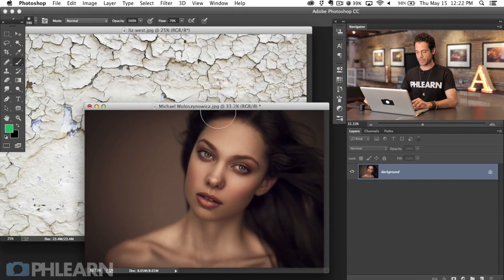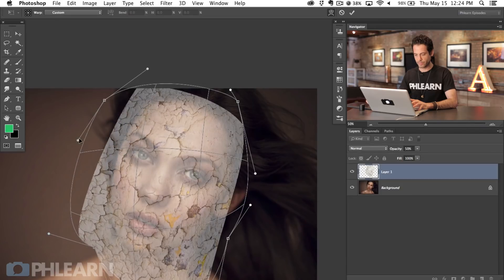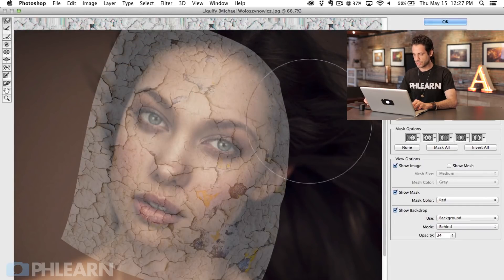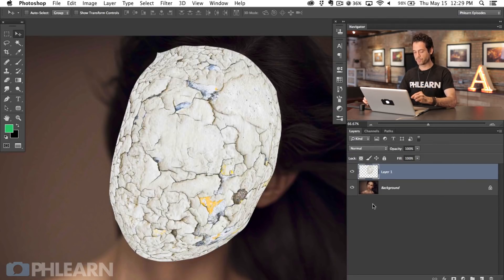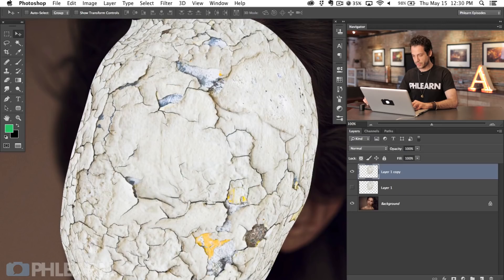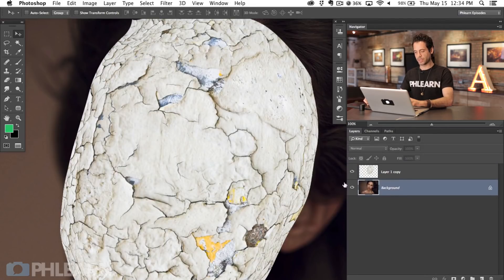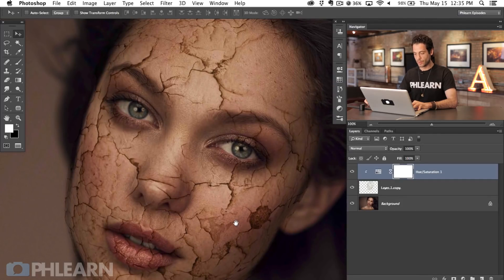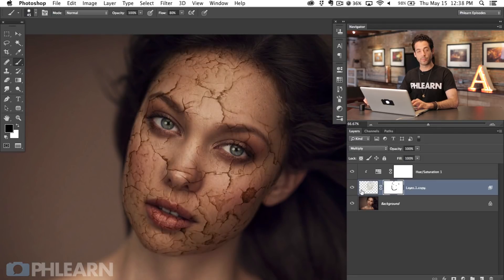Create an Amazing Cracked Skin Effect in Photoshop (Part 1)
In this tutorial we show you how to create a really cool cracked skin effect in Photoshop. This is obviously not something you are going to do on every portrait you take but when you are looking for a creative outlet, adding texture to skin is a lot of fun. Our goal is to take a flat image and make it look like it wraps around the subject's face and blend the images together to make the effect realistic. This part one of two episodes teaching how to make cracked skin in Photoshop.

How to Transform and Warp the Crack Texture

The first step is choosing the proper textures for the face. For an added challenge try taking the photos yourself, you would be amazed at how many textures you can photograph during an afternoon walk. For this tutorial we use an image by Liz West.

After choosing the best texture it is time to transform and warp it into place. Lower the opacity of your texture layer so you can see through to the original photo and hit CMD+T to start the transform. From here it is up to you to rotate and scale the texture so it fits the face. After getting the sizing and rotation correct hit CMD+T and right click on the layer and go down to Warp. This is where you want to do the majority of the wrapping around your subject's face. Pull in the corners and adjust the handles to shape the texture around the face.

Use the Liquify Tool for Details and Wrapping

After transforming and warping the texture it is time to take care of the smaller details and the wrapping. The Liquify tool is prefect for doing just that. In this episode we show you how to use the liquify tool to push and pull the texture to wrap perfectly around the face, making sure to give the edges special attention, making the texture look as though it is wrapping around the face.

We also show you how to use the Freeze Mask tool to take care of tricky areas like eyes and the nose.

Layer Blend Modes

After the texture is in place and warped correctly we use blending modes to make it look as though it interacts with the skin. Using a Multiply blending mode will make the light areas of a texture invisible and the darker areas blend in, the perfect choice for cracks. After changing the layer blend mode we use a Hue/Saturation adjustment layer to color the texture similar to skin color.

Be sure to check out Part 2 of this episode where we show you how to make the cracks look 3 dimensional and add a blur effect the the cracks.